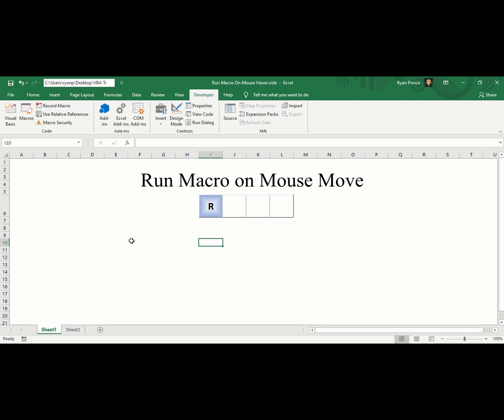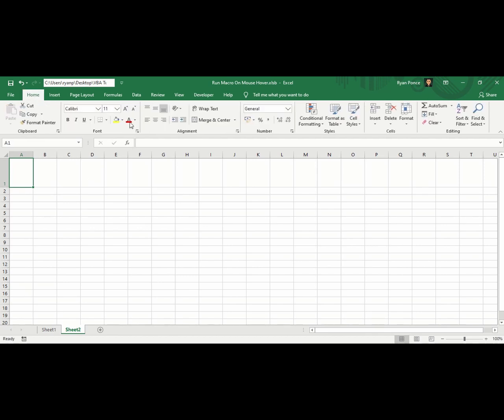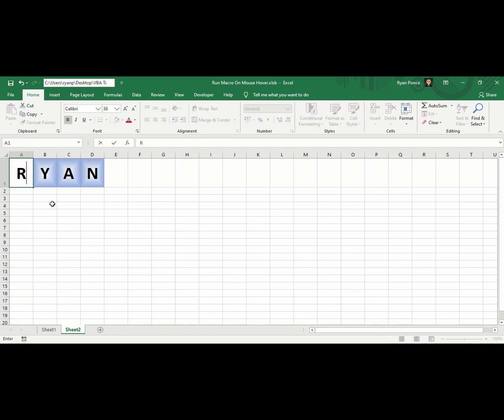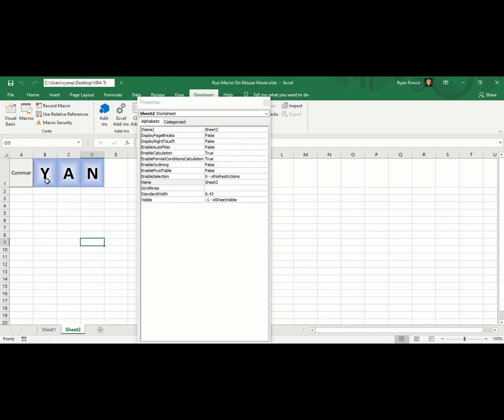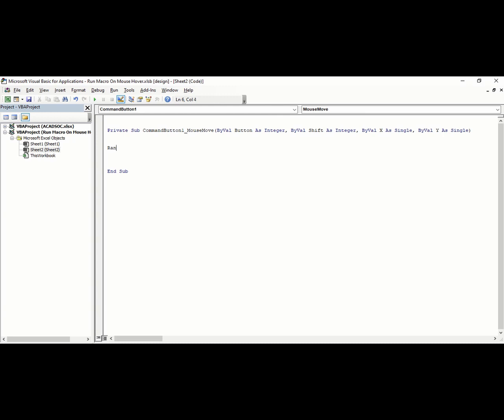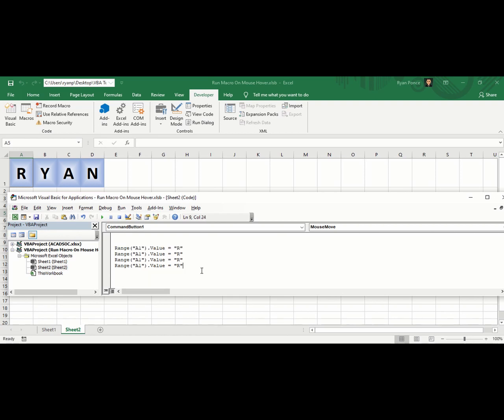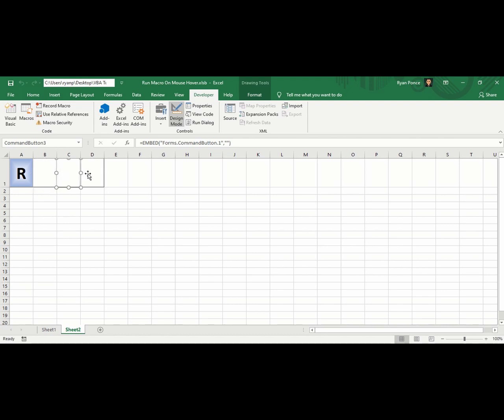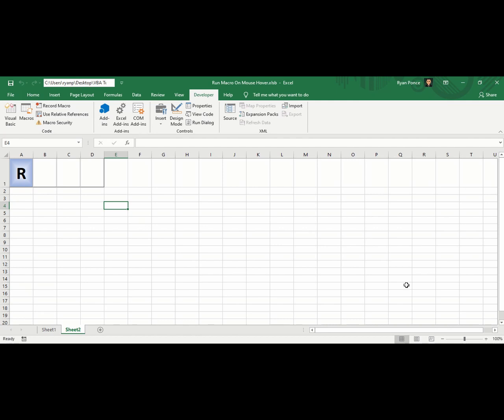Run Macro On Mouse Move in Excel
Run Macro On Mouse Move in Excel by Ryan Ponce